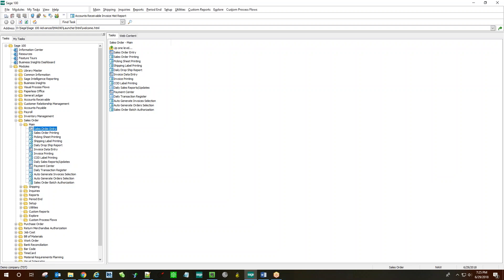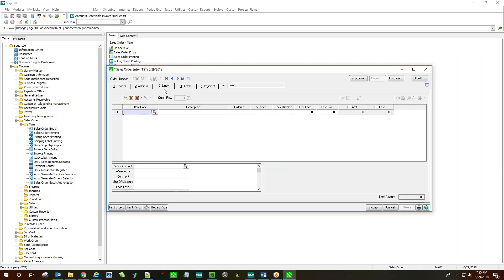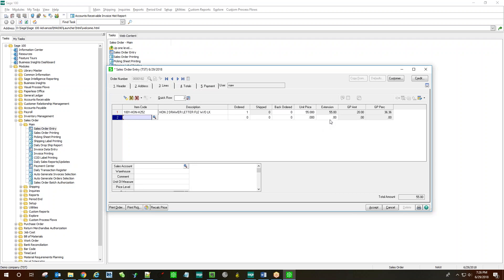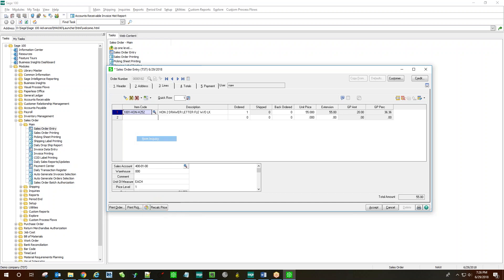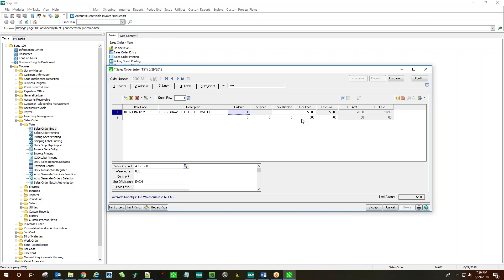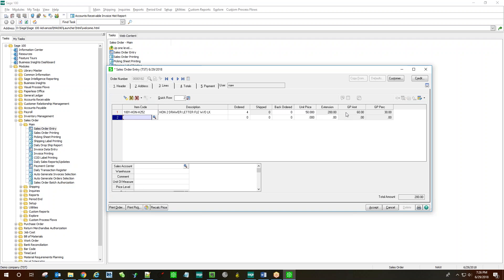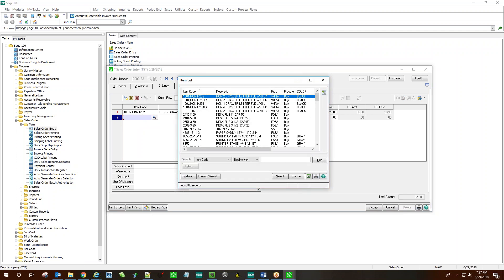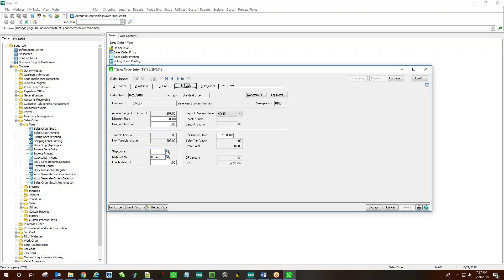Sage 100 (MAS 90/200) VB Script Preview Demo: Sales Order Entry and Invoice Entry GP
This VB Script will add fields for the Gross Profit Amount and Gross Profit Percentage which would be added to the Lines Tab grid in Sales Order Entry and Invoice Data Entry.